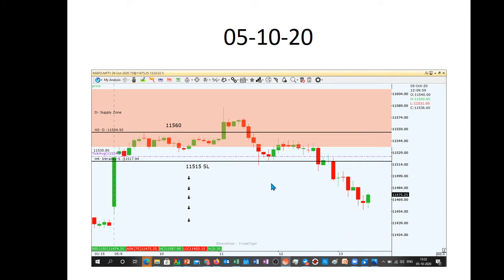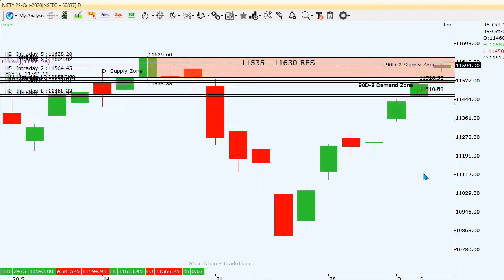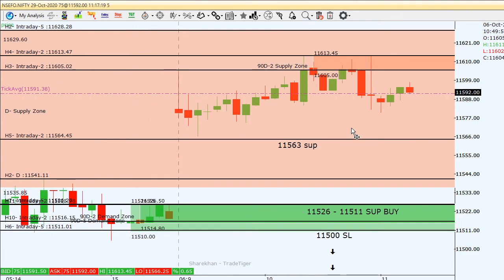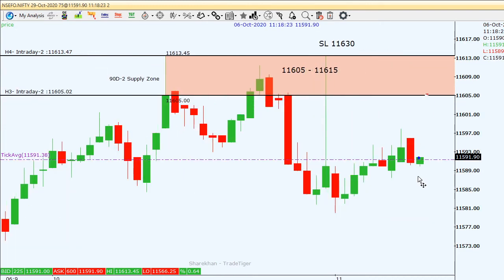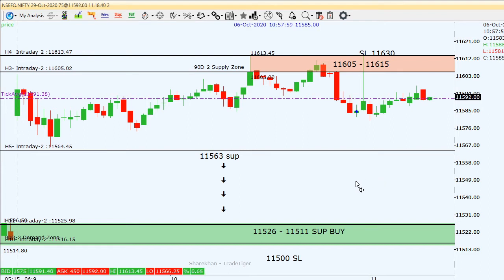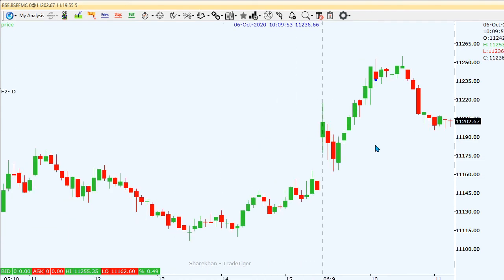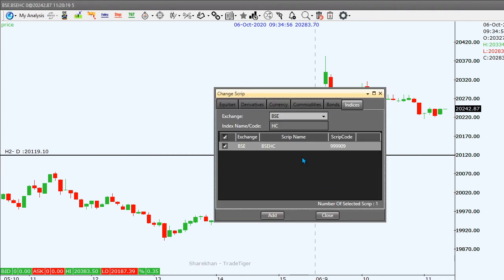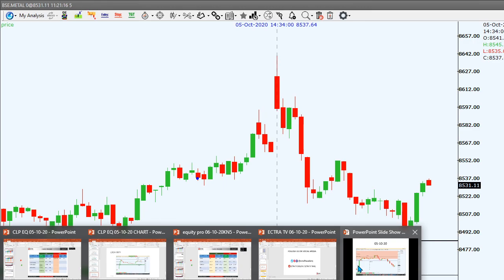06-10-20 Nifty - Futures Nifty Live Analysis English By ECTRA T R Arulrajhan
To check our EQUITY PRO Product for daily trade levels

We are ECTRA - Equity Commodity Training and Research Academy.

We offer training programs in Stock Market Trading and Investments. At ECTRA, the programs are crafted to deliver to different skills and interest of learners.

Our focus is to have simpler and deeper learning process, empowered with practical experience. What makes us also unique is Guidance, the post-training support program

Our programs are conducted by Mr. T R Arulrajhan, empanelled trainer in National Stock Exchange (NSE) and National Institute of Securities Market (NISM). He has over 25 years of experience in the field of financial market and conducting training.